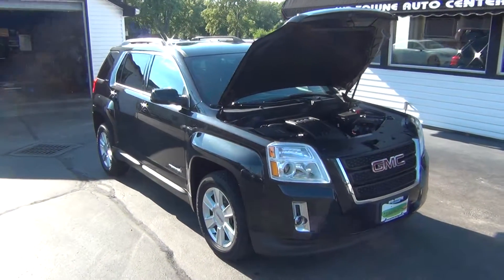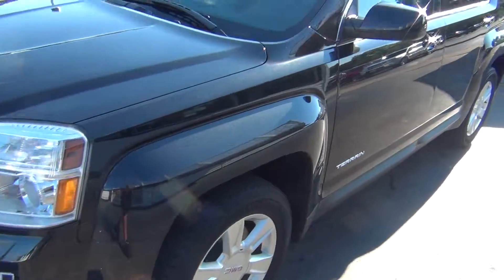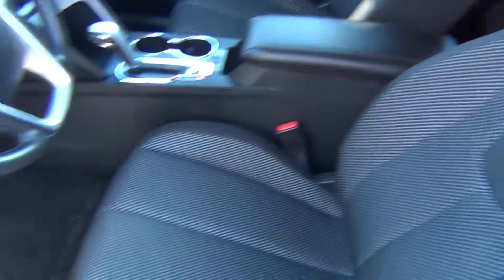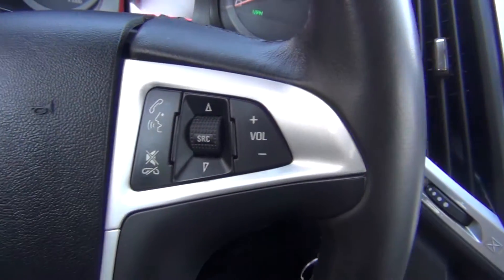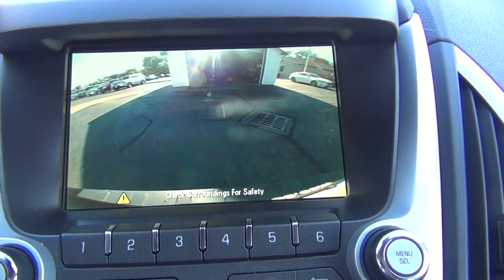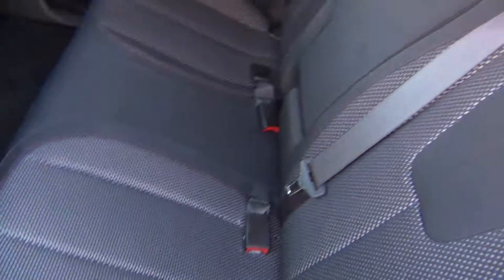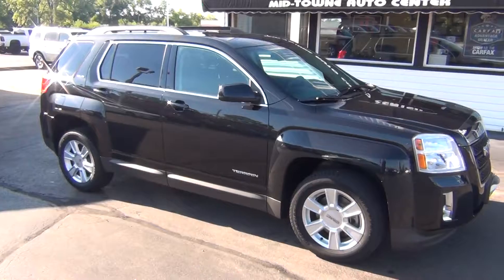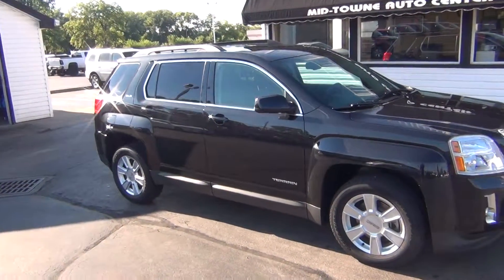14 TERRAIN SLE